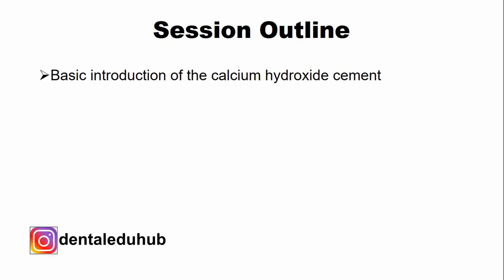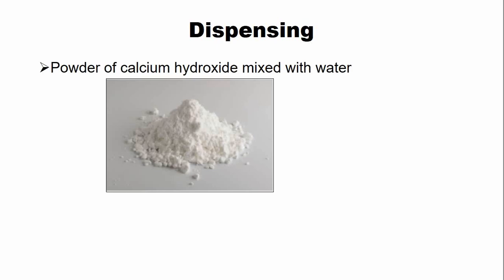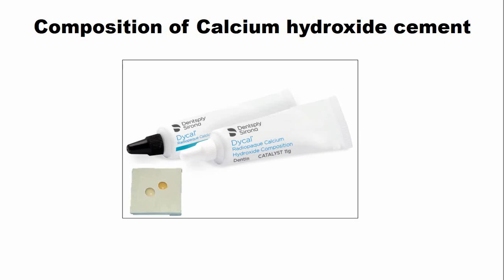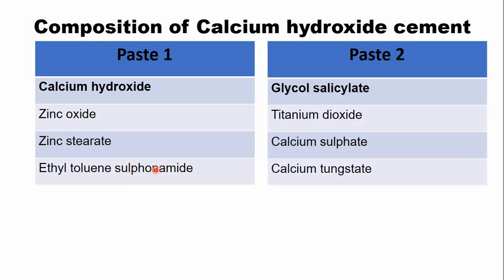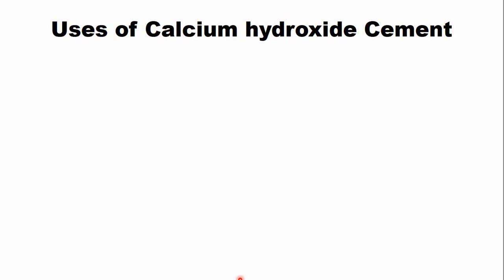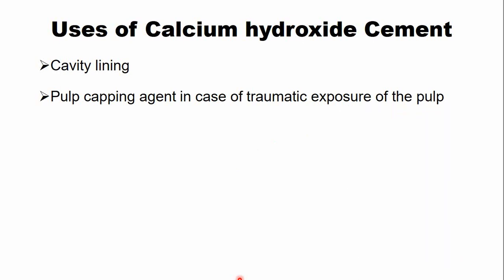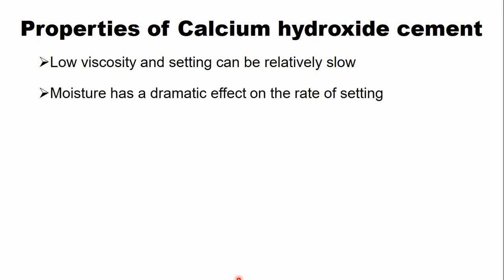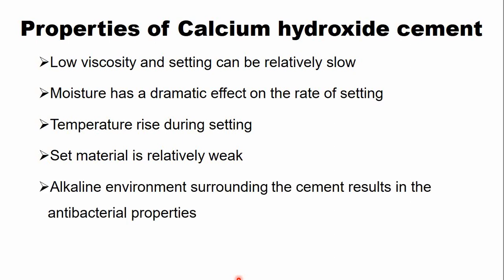Calcium Hydroxide Cement | Dental Cements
The calcium hydroxide cement is classified as a dental cement based on Organometallic Chelate Compounds. In this video lecture, we have described the basic introduction of the calcium hydroxide cement, dispensing and composition of the dental cement, and clinical applications and properties of the calcium hydroxide dental cement.
CONTENTS OF THIS VIDEO LECTURE
00:00 - Session Outline
00:36 - Introduction to Calcium Hydroxide Cement
00:52 - Dispensing of the Calcium Hydroxide Cement
01:37 - Composition of the Calcium Hydroxide Cement
03:12 - Uses of the Calcium Hydroxide Cement
04:33 - Properties of Calcium Hydroxide Cement

Follow dental education hub official Instagram page @dentaleduhub for multiple choice questions, flash cards, and images.